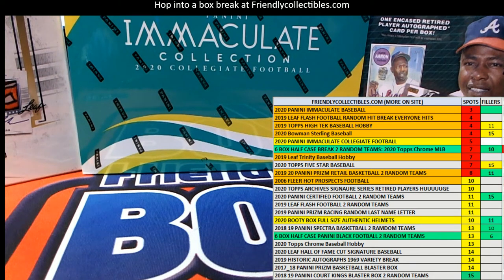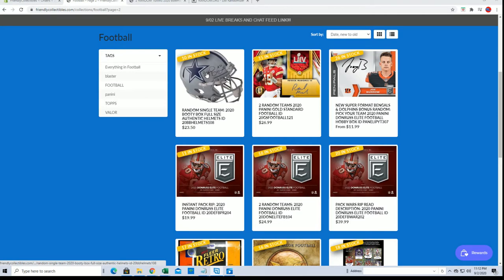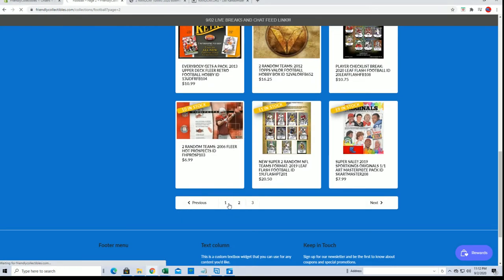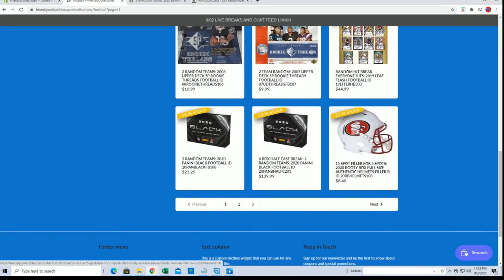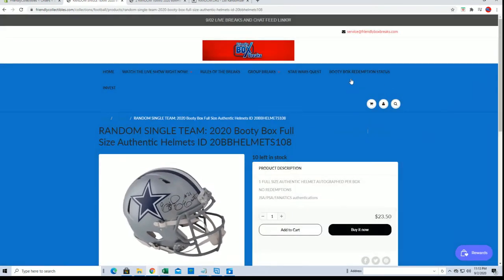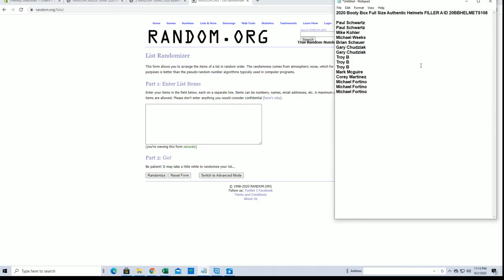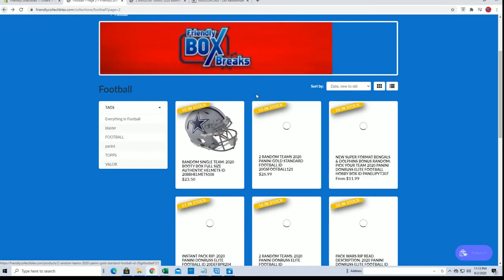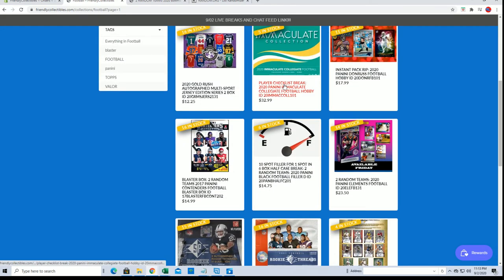2020 Booty Box Full Size Authentic Helmets FILLER A ID 20BBHELMETS108